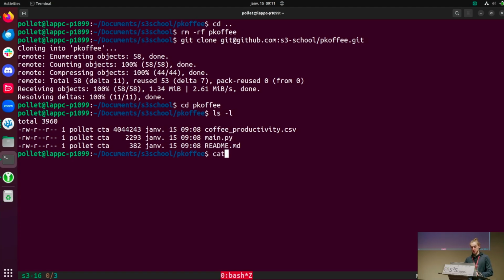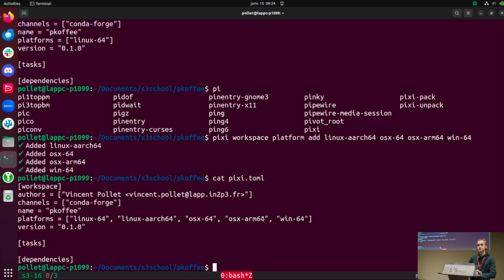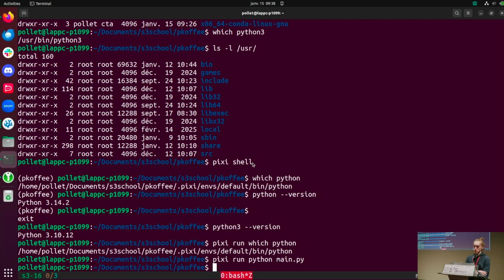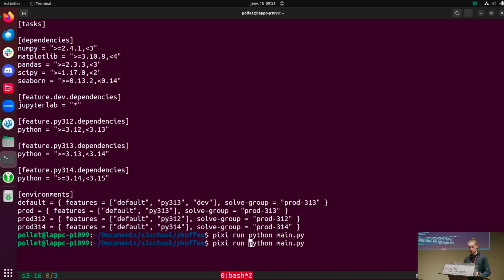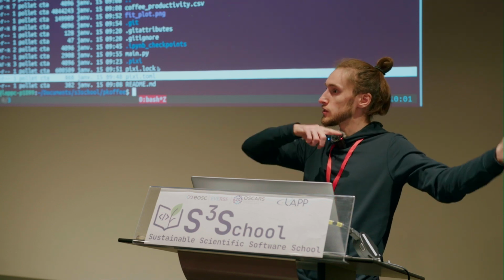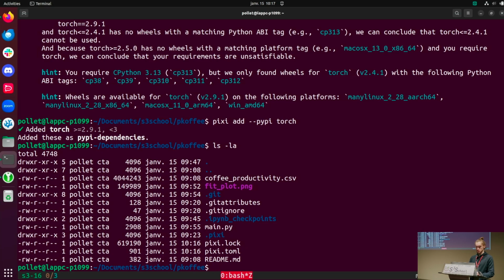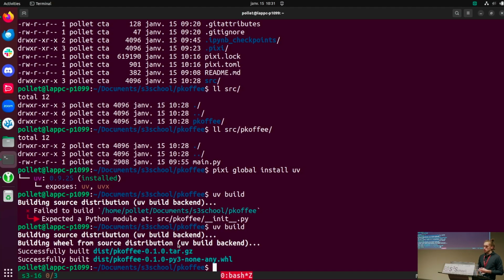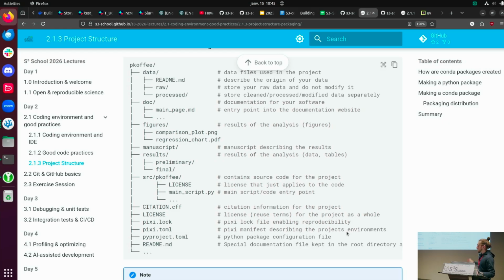S³ School 2026 - SUSTAINABILITY, Coding environment and IDE, good code practices - Vincent Pollet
S³ School 2026 — Sustainability: Virtual Environments, IDE & Good Code Practices

🎤  Speaker: Vincent Pollet

How do you make a research codebase runnable, reproducible, and comfortable to work on — across Linux/Mac/Windows and across time?

In this hands-on session, Vincent Pollet demonstrates a practical workflow for managing dependencies and environments (with reproducibility guarantees), then shows how to connect everything to your IDE to boost productivity.

Key topics:
• Reproducible environments with Pixi (Conda-forge ecosystem)
• Why lockfiles matter (pixi.toml + pixi.lock) for long-term reproducibility
• Managing dev vs prod tools with “features” and environments
• Testing multiple Python versions without chaos
• IDE setup (VS Codium / VS Code): interpreter, extensions, navigation, linting basics